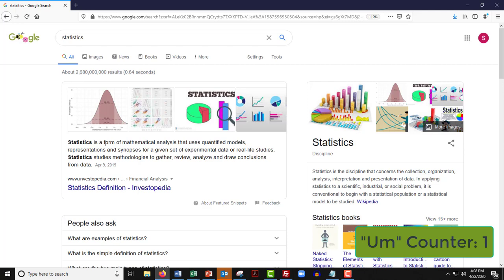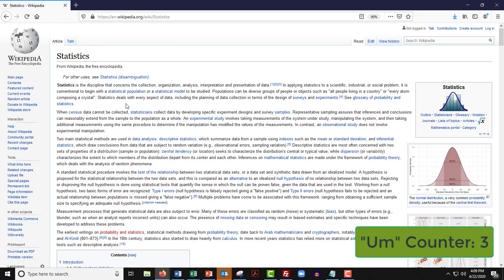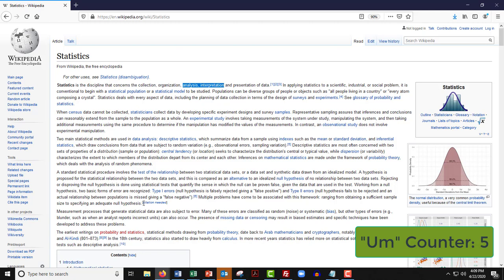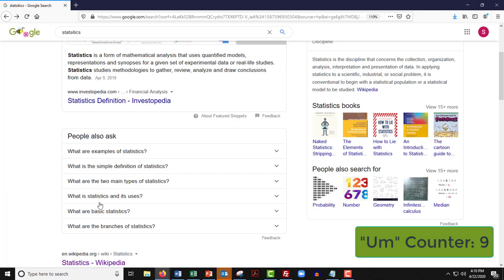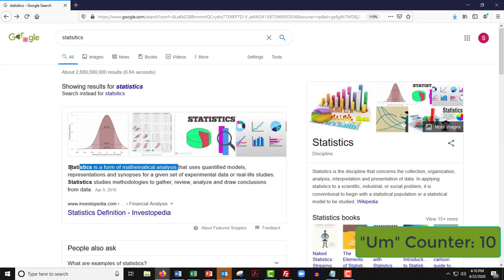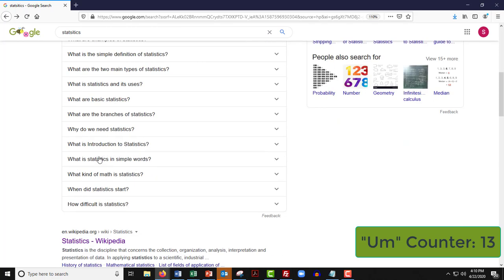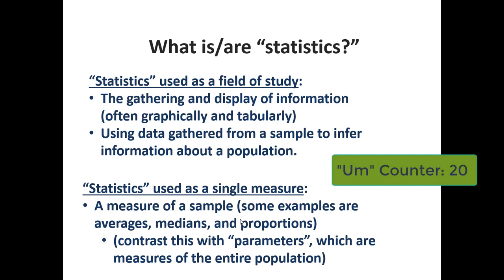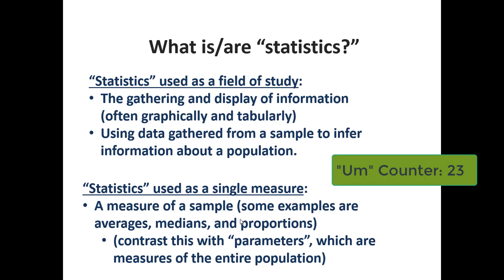Intro to Statistics, Day 1 Video (1 of 6)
What is "statistics"?  My roommate says it sucks!